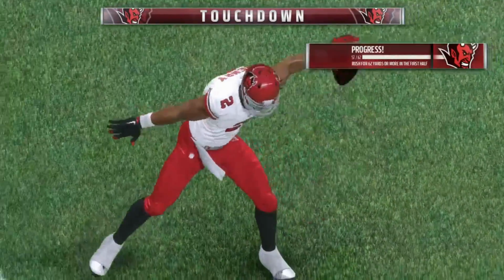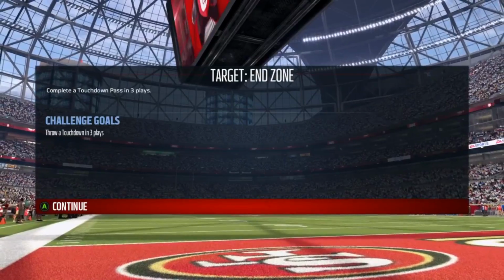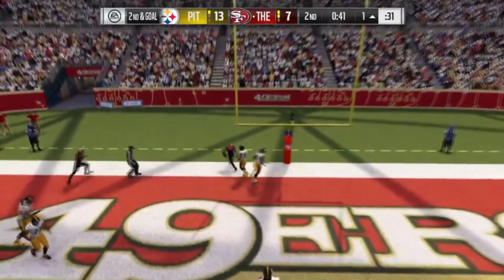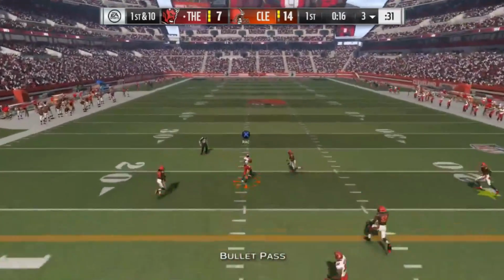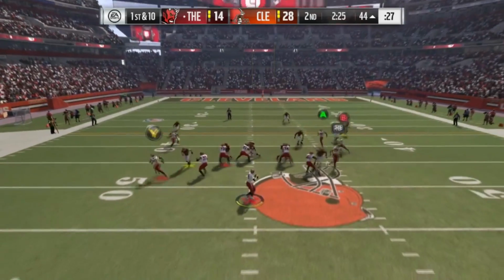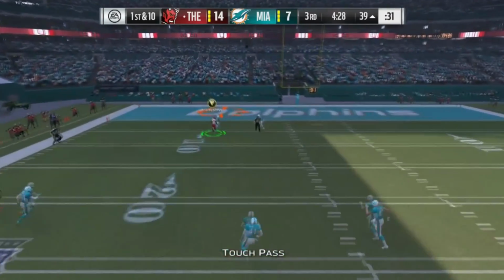EASIEST AND FASTEST WAY TO COMPLETE WEEKLY SPOTLIGHT SOLOS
Shout out to PJ SASKO for helping create the Sniping series and Subscriber Team Builder Thumbnails!!

Current G.O.A.T List:

➤ natedoggwilbur
➤ Ryan The Snatcher
➤ Cain Mack
➤ Royce Martin
➤ Adam
➤ PJ SASKO
➤ Alfred

I uploaded Daily so why not join it's free!

This is another episode of my daily Sniping Series, where i teach you how to make coins in MUT 17 and how to snipe in MUT 17.